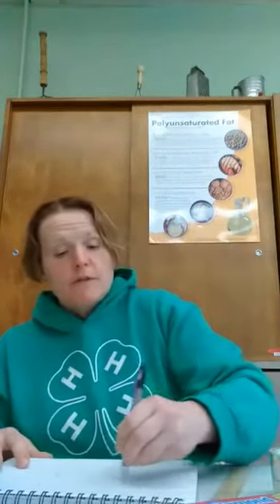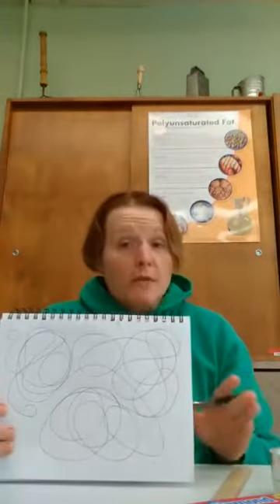4-H Scribble Art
Create colorful, fun art while exploring shapes, primary/secondary colors, patterns and motor skills.  Plus relieve stress with coloring!!